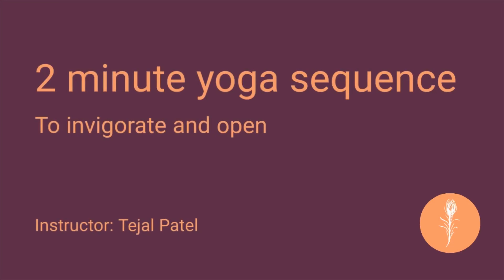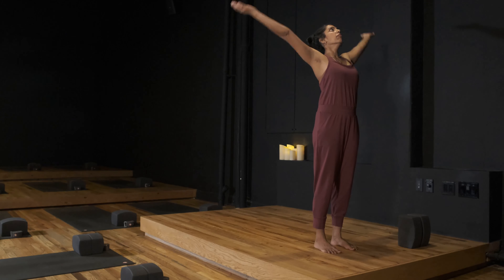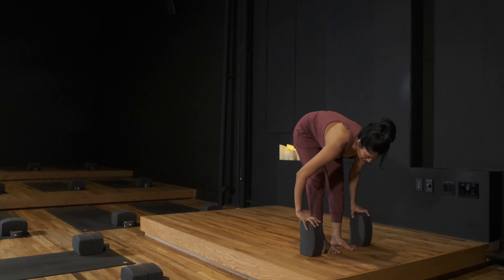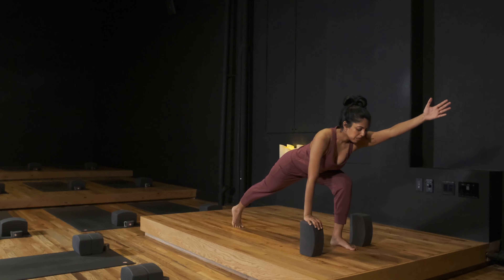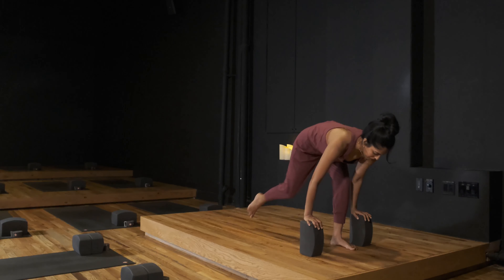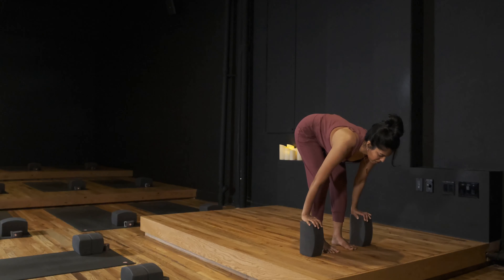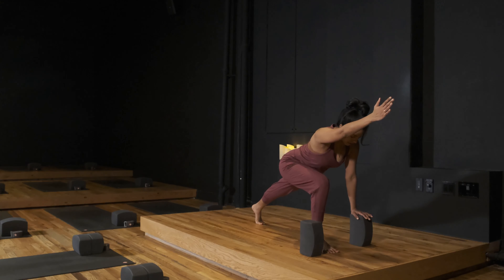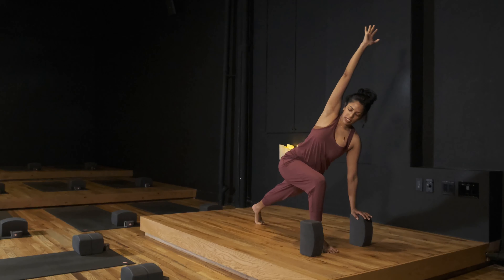2 Minute Standing Yoga Asana Practice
Enjoy immediate invigoration and a sense of opening through your whole body with this 2 Minute Standing Yoga Asana Practice. Suitable for a single round or play on repeat to extend your practice time!

You may want to place a blanket on the floor/mat to cushion your knee as it lands on the ground. This 2 Minute Standing Yoga Asana Practice is for most beginners.

If you have prior injuries or current conditions that prevent you from practicing safely, seek additional support and suspend this practice immediately.

Theme: 2 Minute Standing Yoga Asana Practice with Tejal Patel